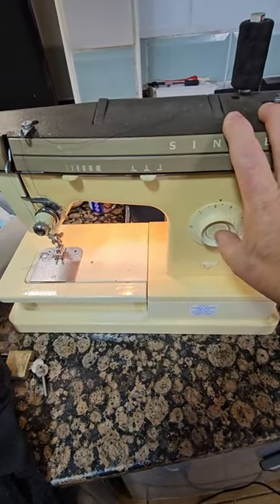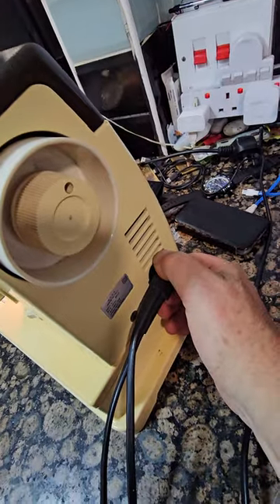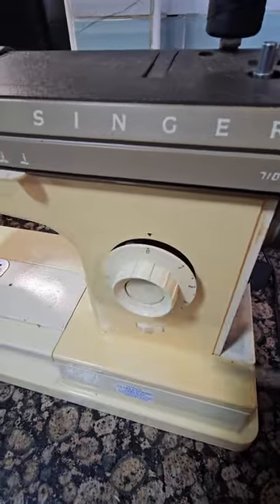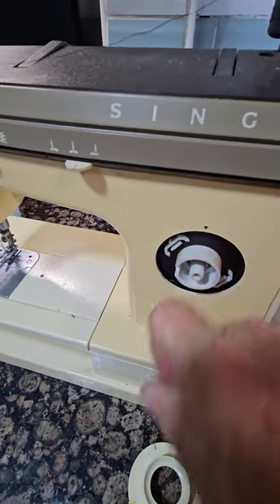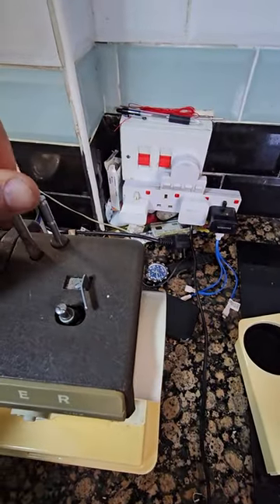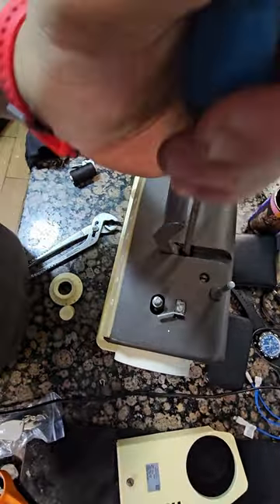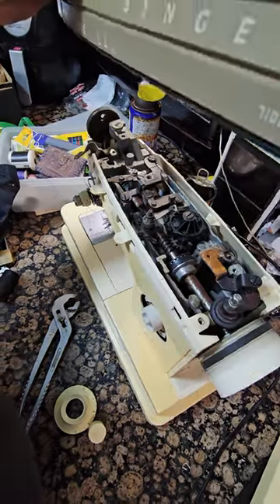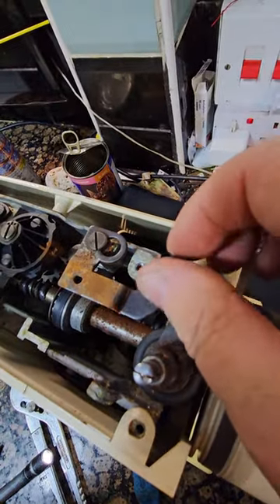Singer stuck in reverse!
Fixing a vintage singer sewing machine that was stuck in reverse.